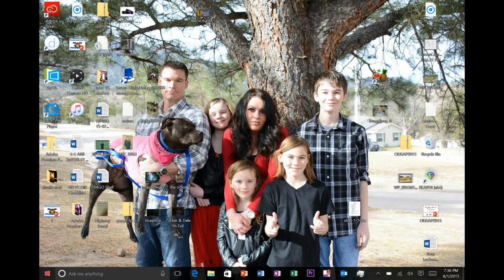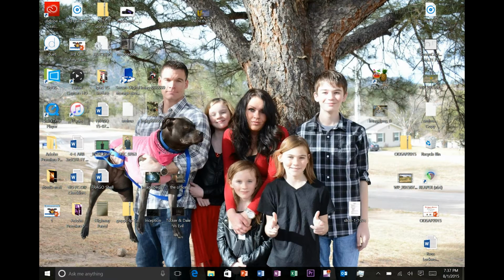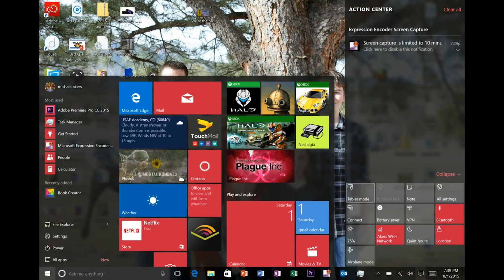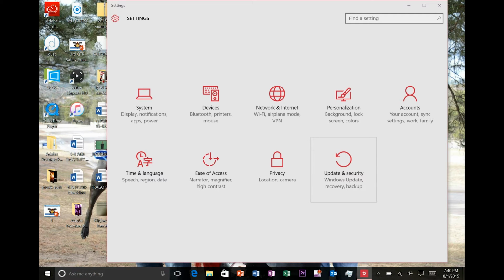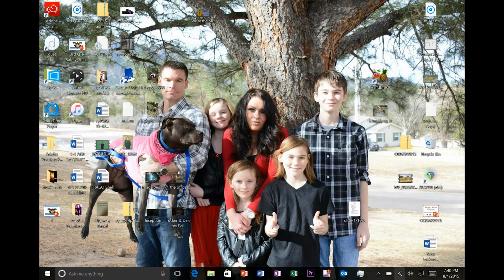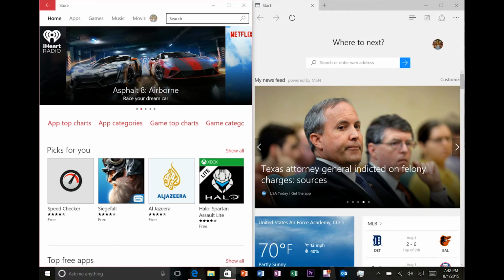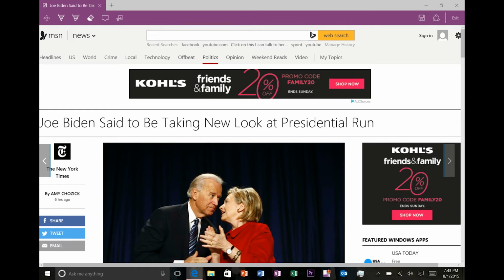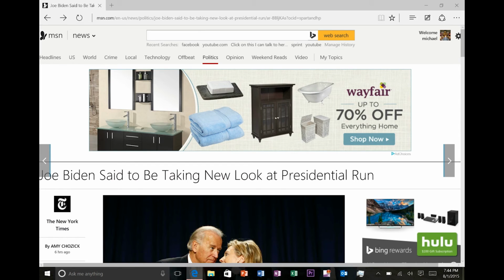Windows 10 Quick Demo and Review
This is a Short Demo of some of the New features and my Review of Windows 10